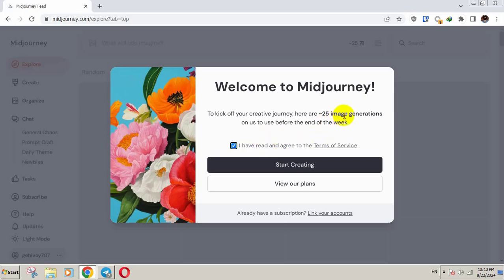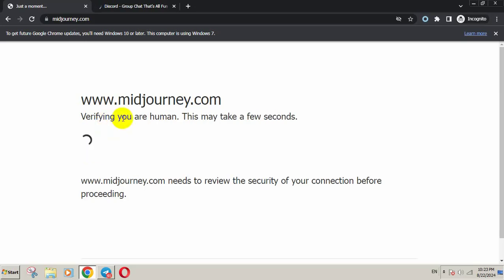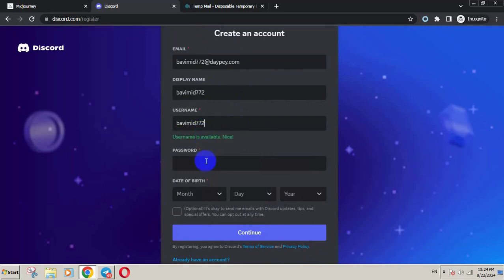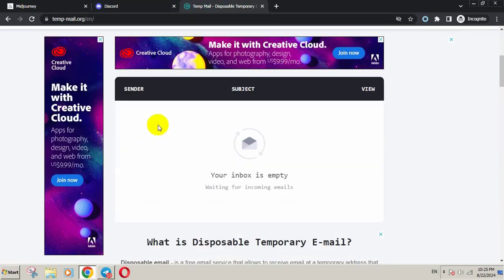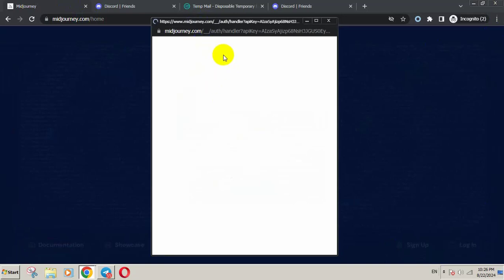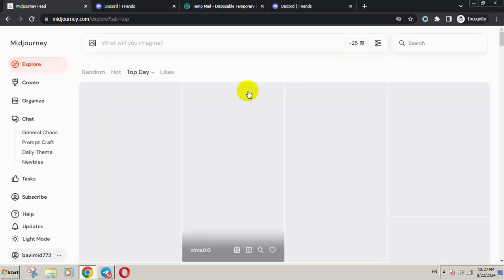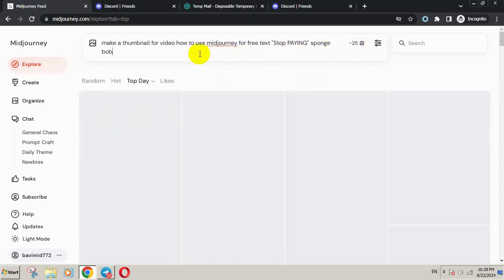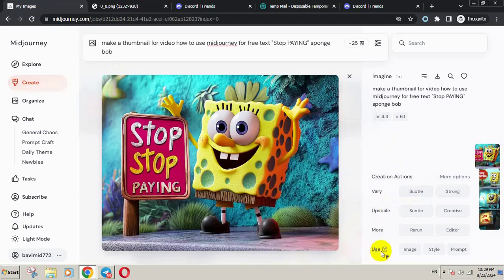(August 2024) STOP PAYING FOR MIDJOURNEY | 25 Generations | UNILIMITED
STOP PAYING for MIDJOURNEY
is tutorial shows you how to use mid journey for completely free this is August 2024 trial and we use discord account to use unlimitedly of Midjourney using temporary mail and there is no need to credit cards for paying AI Midjourney Unlimited CreditCard #2024